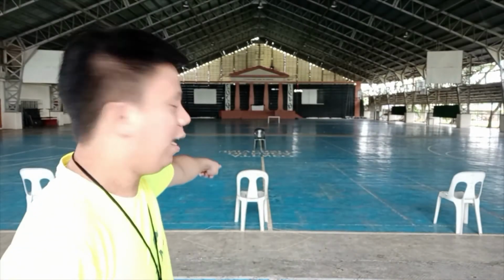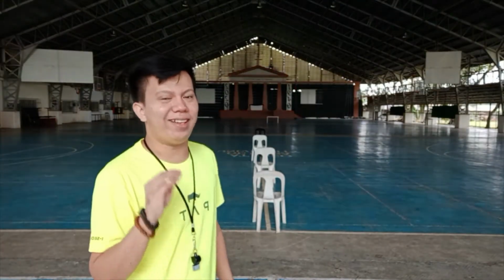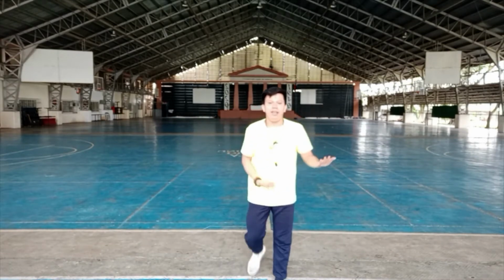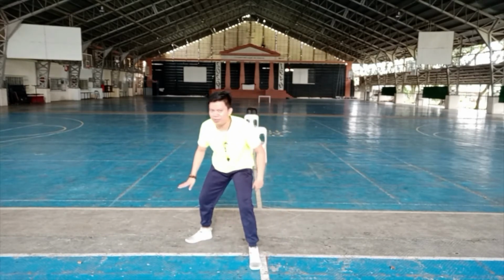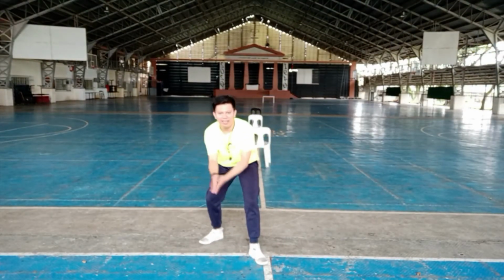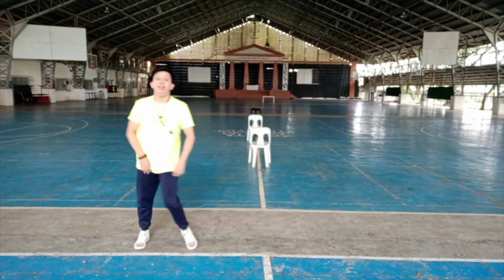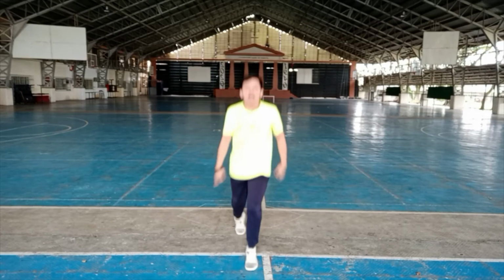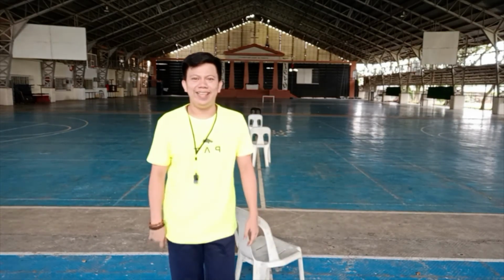1 Agility Skill Related Components